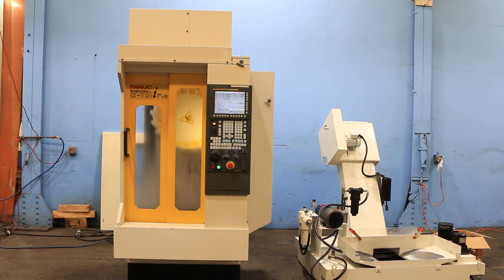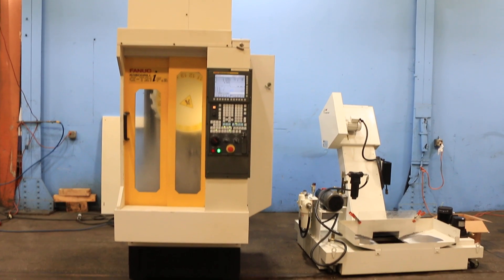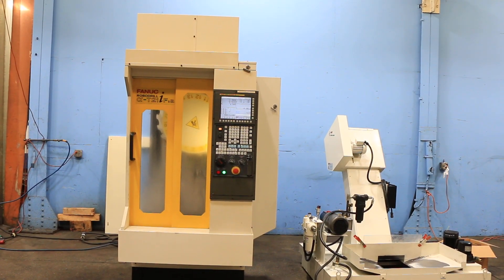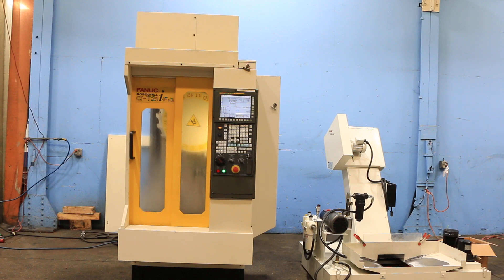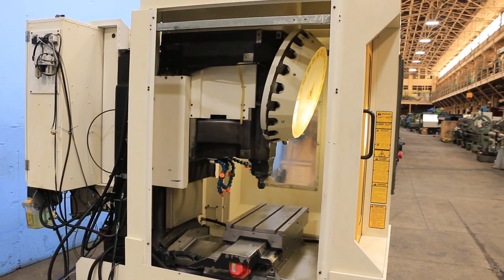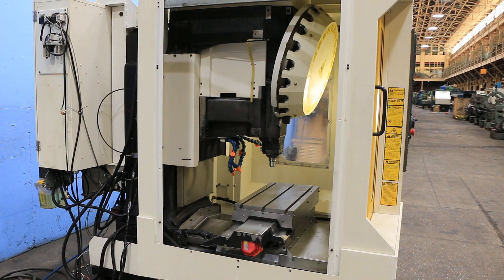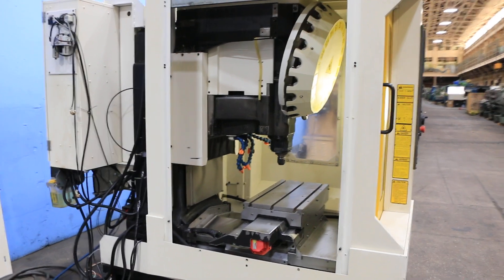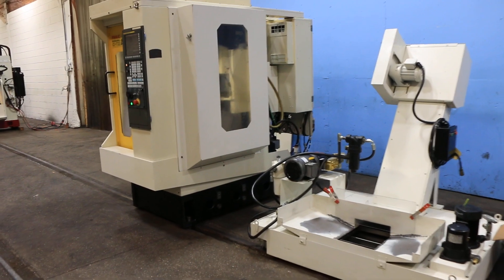FANUC ROBODRILL VERTICAL MACHINING CENTER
MODEL: T21I FSA, S/N: P093XJ009, NEW: 2009

SPECIFICATIONS:
TABLE WORKING SURFACE: 24.8" X 12.99"
TABLE LOAD CAPACITY: 660 LB
TRAVELS:
-X 11.81"
-Y 11.81"
-Z 12.9"
RAPID TRAVERSE: 2125 IPM
CUTTING FEED: 1181 IPM
RIGID TAPPING UP TO 5000 RPM
TOOL STORAGE CAPACITY: 21 ATC
TOOL CHANGE TIME, TOOL TO TOOL . 0.9 SEC
TOOL CHANGE TIME, CHIP TO CHIP . 1.3
SPINDLE HORSEPOWER: 7.5 HP (10 MIN RATING)
. 5.0 (CONTINUOUS)
SPINDLE SPEED RANGE: 10,000 RPM
SPINDLE TAPER: BT30
OVERALL DIMENSIONS: 64" X 81" X 91"H APPROX

EQUIPPED WITH:
FANUC 31A MODEL A5 CONTROL
LNS TURBO CHIP CONVEYOR
HIGH PRESSURE THRU SPINDLE COOLANT
FULL 4TH AXIS MACHINE (NO ROTARY TABLE)